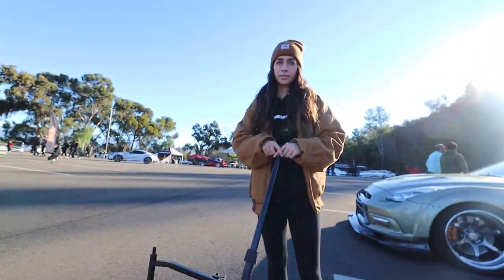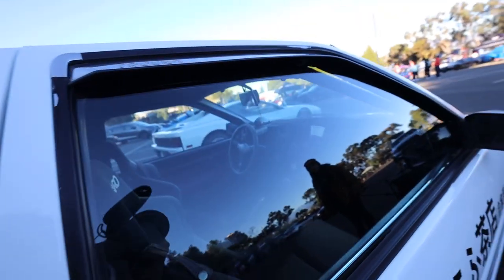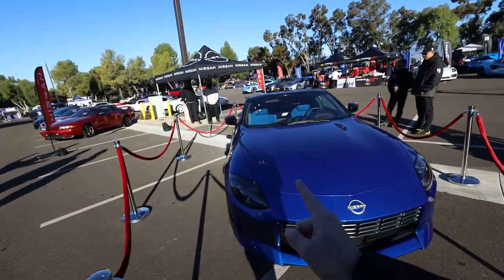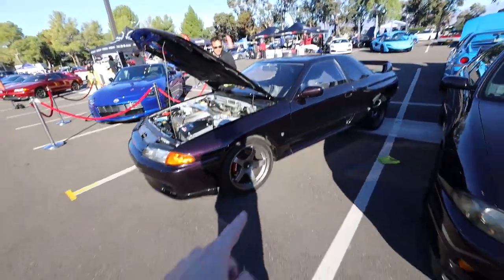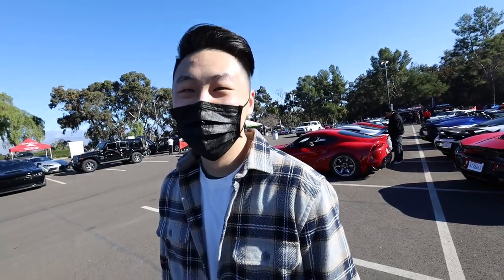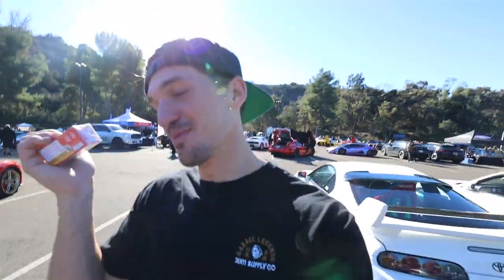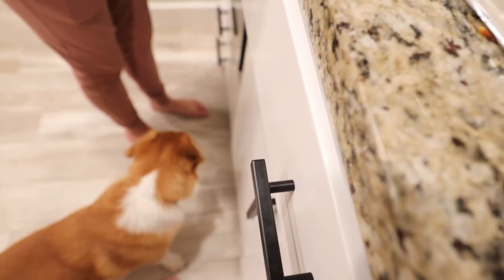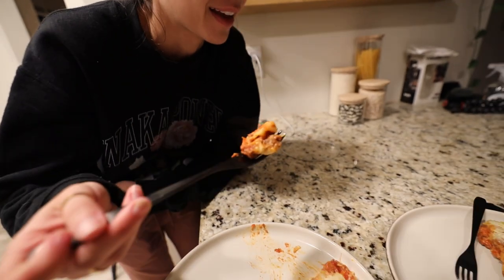I bought a new JDM car...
➢LEGENDS MEDIA STORE SPARCO'S BIRTHDAY SURPRISE DROP IS LIVE!

In today's episode we head out to the Purist Winter Drive toy drive car show! We took the R35 GTR and got to see tons of friends. We also may have committed to buying another JDM car in Japan... this one is going to be SICK.

MOD LIST
*2015 Subaru WRX*
Tomei Exhaust
Invidia Catless Downpipe
Fujitsubo Headers
ETS intake
Cobb AP
Pro Tune